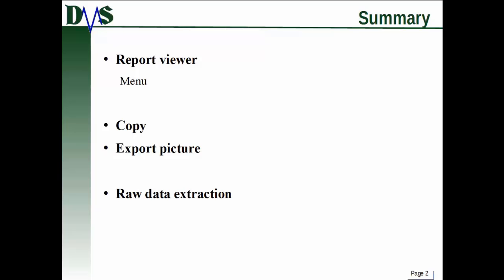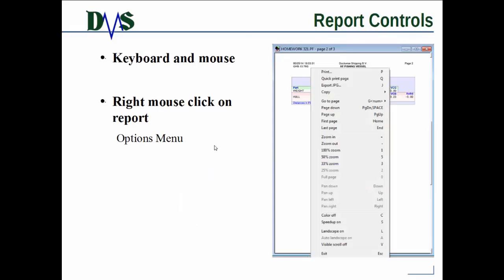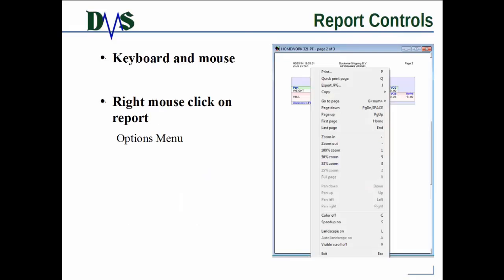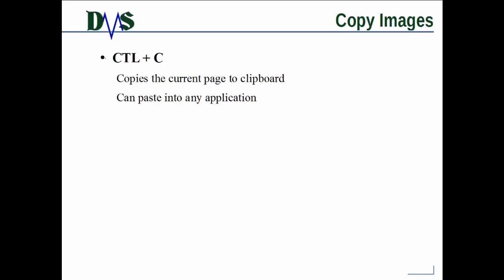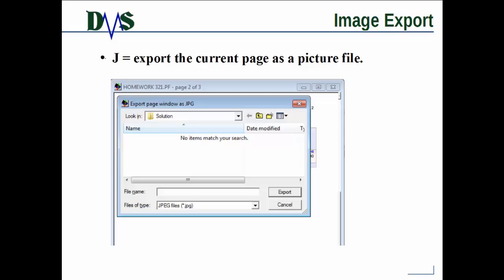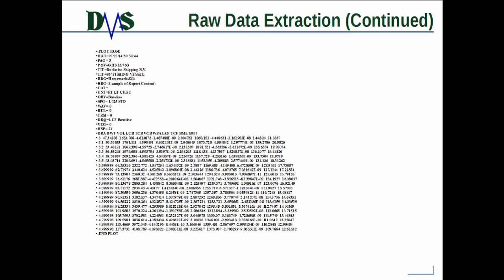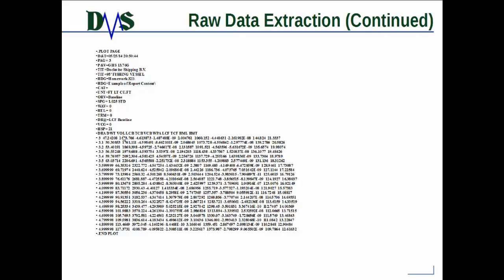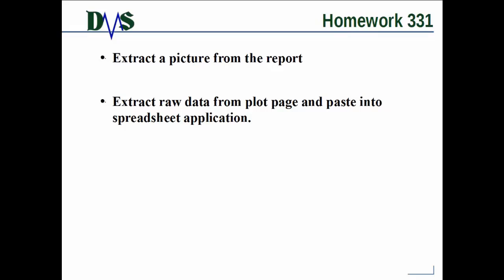330 Viewing GHS Reports (Improved Audio)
As you use GHS, you will use the report preview to sort through hundreds of pages in your report.  Get comfortable with the report viewer.  Learn the hot keys and hidden features.  They will make your life easier.